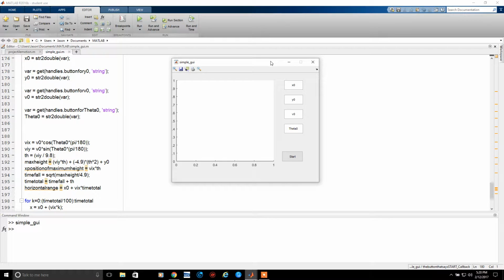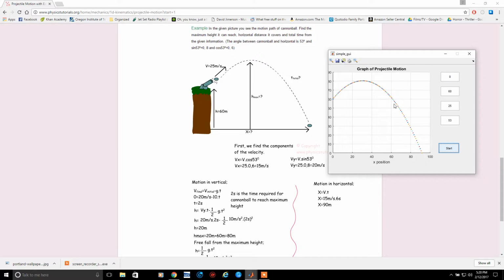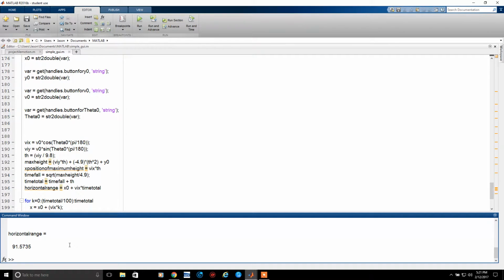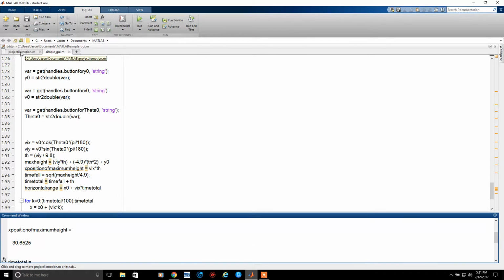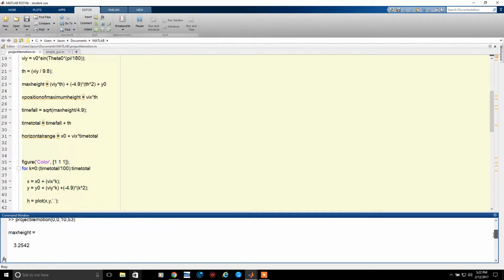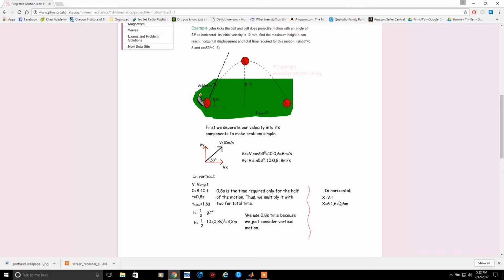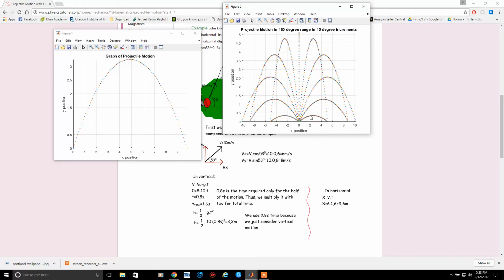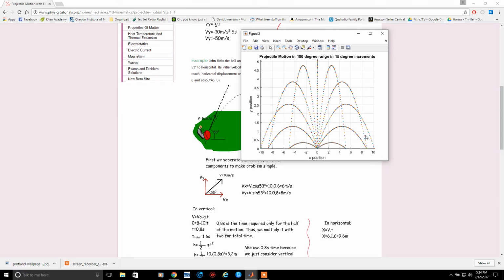Engineering Programming Projectile Motion Project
Projectile Motion project demo for Engineering Programming with Dr. Mateo Aboy